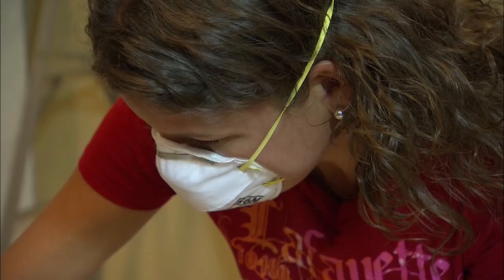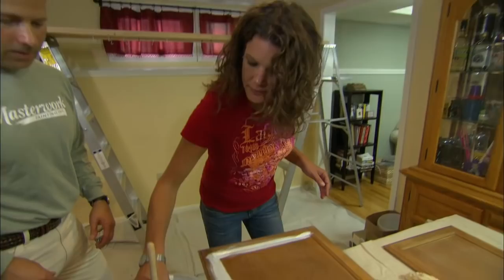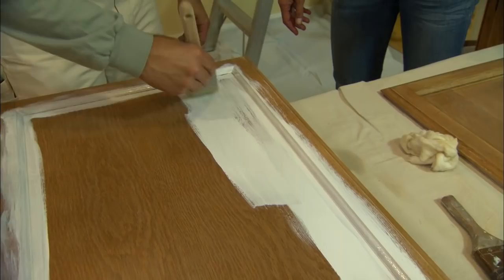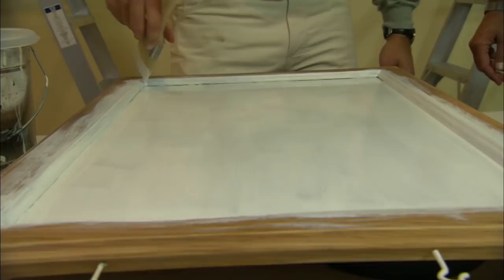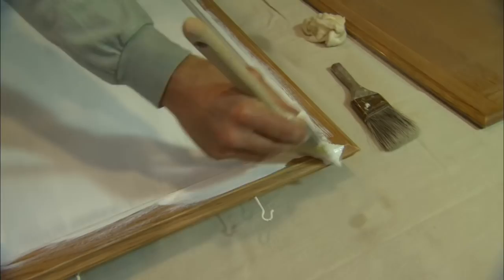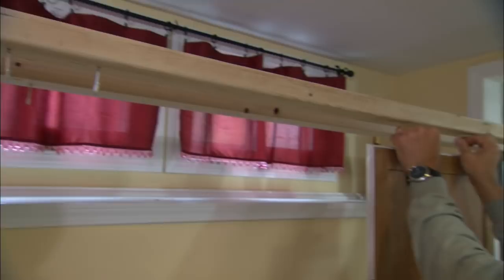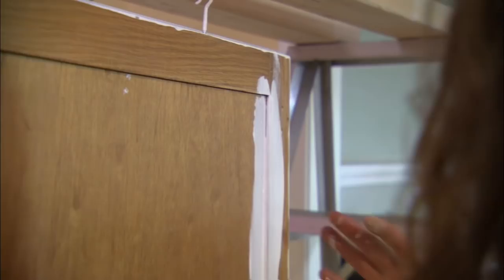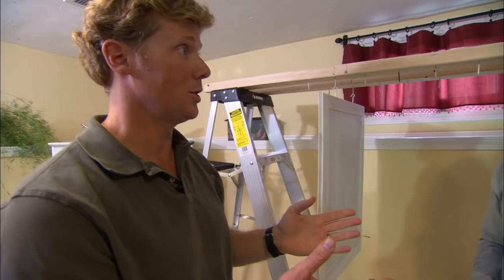How to Paint Kitchen Cabinets | This Old House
This Old House host Kevin O'Connor discovers pro painter Rich O'Neil's secrets for brightening up old doors with a coat of paint. (See below for a shopping list and tools.)

Kevin and painting expert Rich O'Neil showed a homeowner the proper way to paint her kitchen cabinets. After a trip to the home center to pick up a few supplies, Rich starts on the cabinet doors by showing how to degrease and sand them so that the new paint will adhere well. Next, he removes the sanding dust with a tack cloth and applies an acrylic bonding primer with a brush, being careful to use long brush strokes for a smooth appearance. To paint the backs of the doors, Rich hangs them from hooks screwed into 2x4's set in-between two ladders. This allows one side to dry while the other side is painted. For the remainder of the job, Rich and Kevin instruct the homeowner to apply two coats of latex paint and two coats of water-based polyurethane for added durability.

Shopping List for How to Paint Kitchen Cabinets:
- spray-on degreaser or household cleanser used to clean the doors before applying the primer coat
- clean cotton rags, for wiping doors clean
- 100- and 120-grit sandpaper, for power-sanding and hand-sanding the doors smooth
- tack cloth, for removing sanding dust from doors5. Two stepladders and two 8-foot-long 2x4s, for making a painting/drying station
- screw hooks, used to hang the doors from the painting/drying station
- 1 5/8-inch drywall screws, for attaching to doors to serve as temporary handles

Tools for How to Paint Kitchen Cabinets:
- 2- to 3-inch-wide paintbrushes, used for applying primer, paint and clear polyurethane topcoat
- random orbit sander, used to slightly roughen the doors' surfaces prior to priming